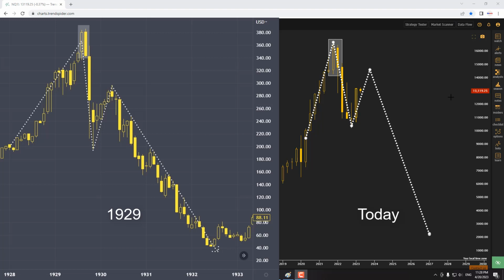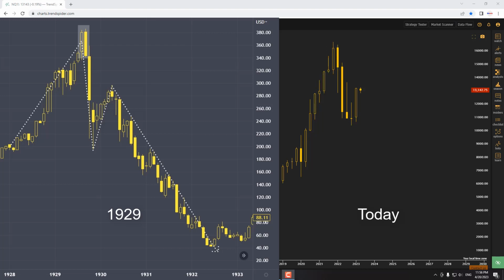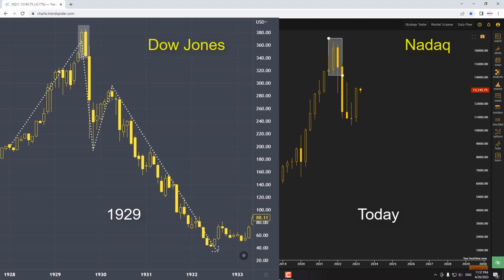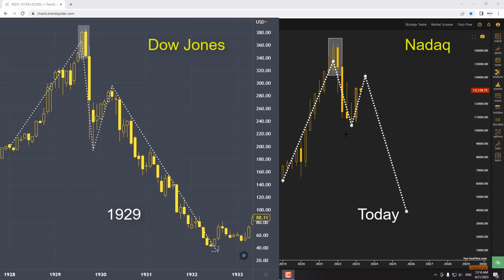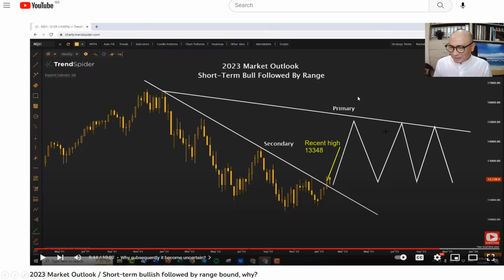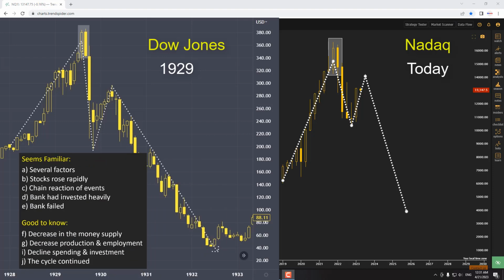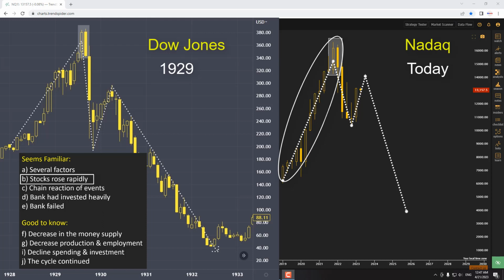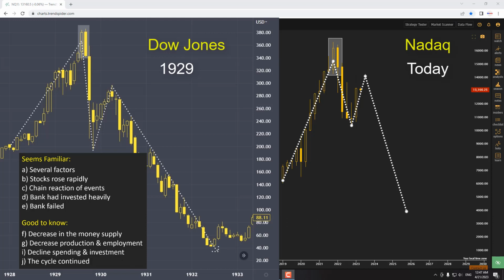1929 Stock Market & Today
Comparing the 1929 stock crash followed-by the great depression and the recent years, there are many similarities between its technical and fundamental developments.

Trading & Hedging in Nasdaq -

E-mini Nasdaq Futures & Options:
Minimum fluctuation
0.25 index points = $5.00

Micro E-mini Nasdaq Futures & Options:
Minimum fluctuation
0.25 index points = $0.50